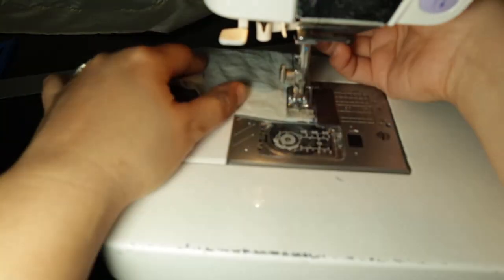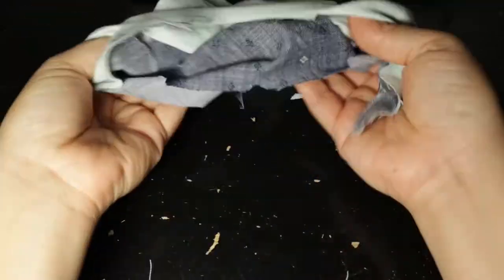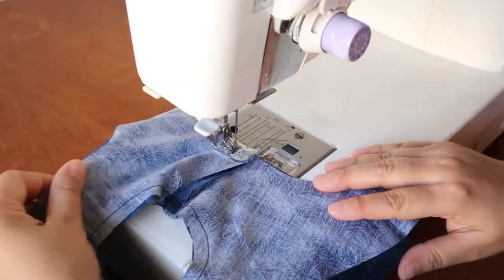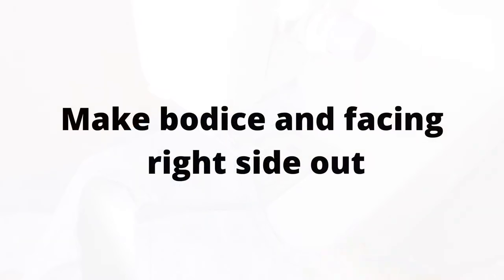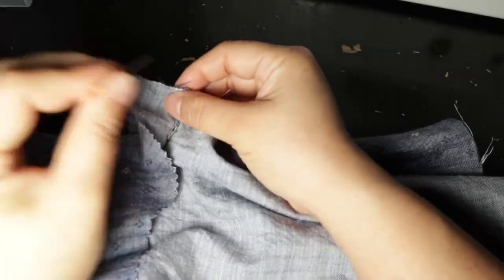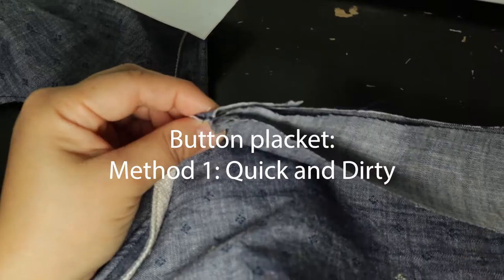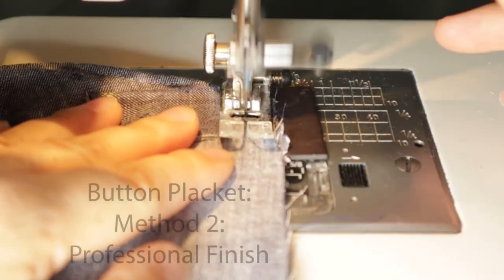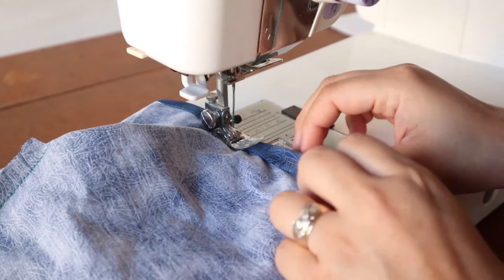Wave sailor collar sleeveless button down shirt for baby and kids tutorial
Sand sailor collar sleeveless button down shirt for baby and kids tutorial.
How to make a sailor collar shirt for babies, toddlers, and children.